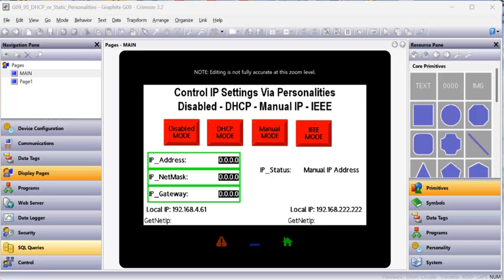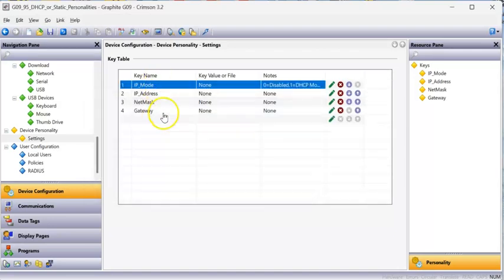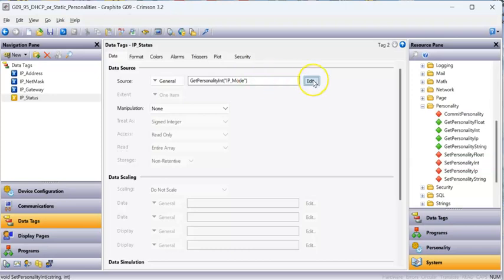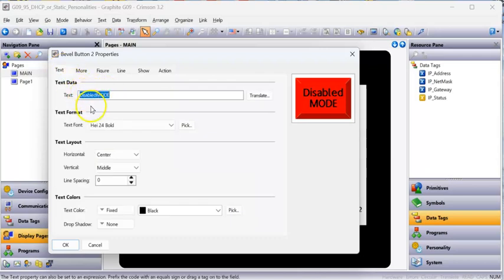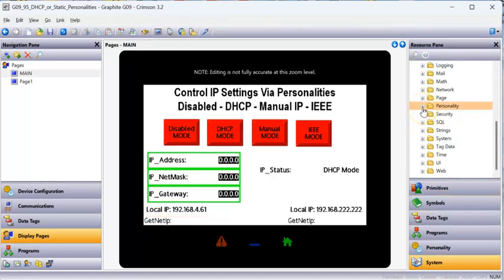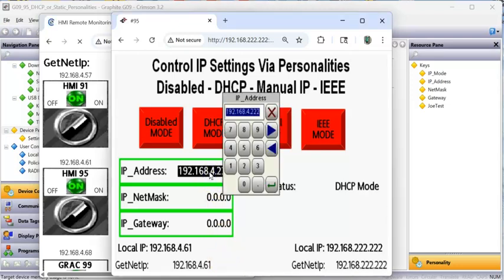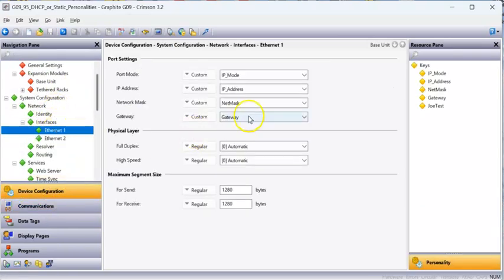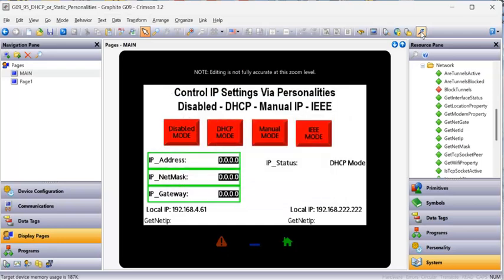Control IP Settings via Personalities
This video uses Personalities to change the settings from DHCP, to Manual IP address.  Want a copy of the database?